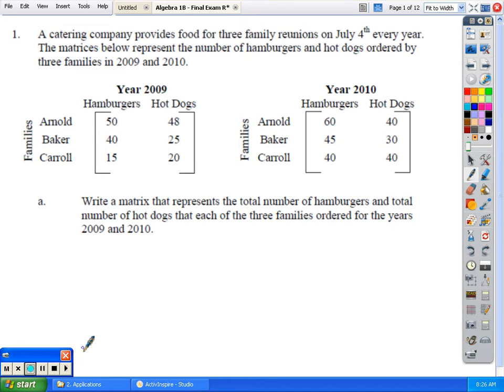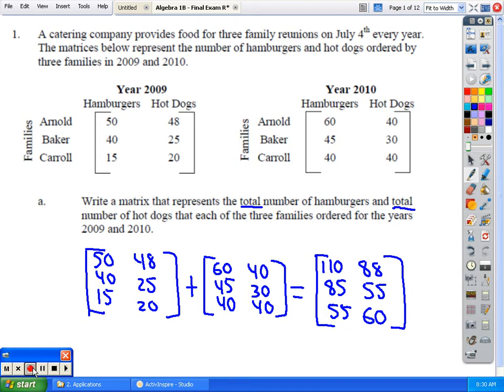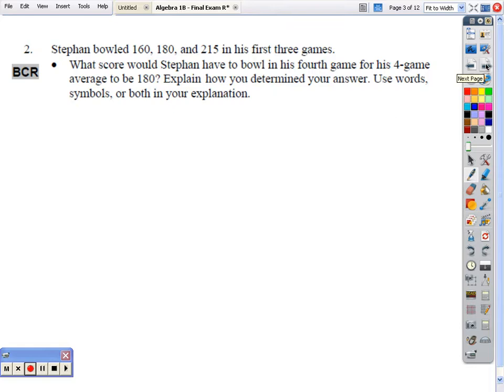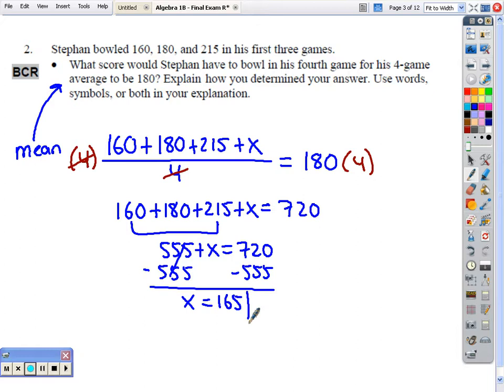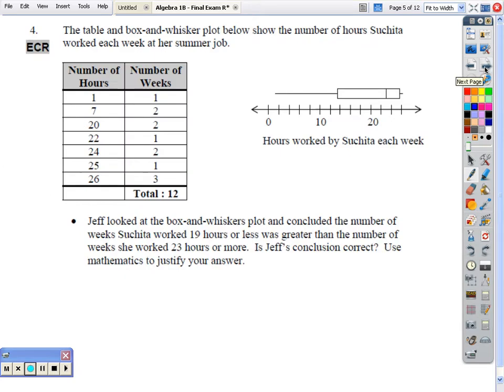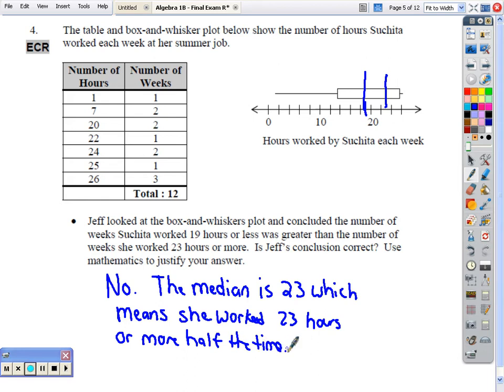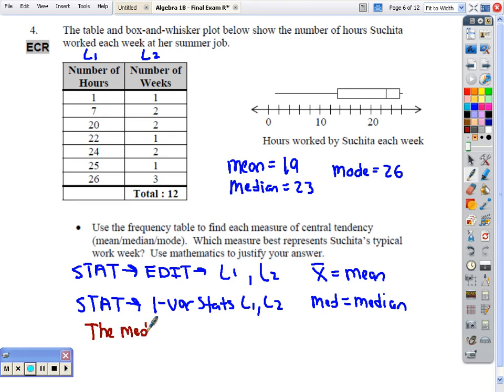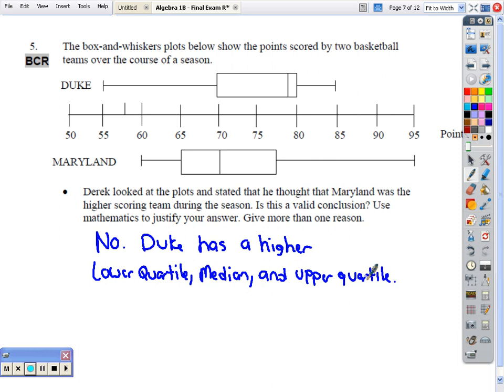Algebra 1B - Exam Review #1 - 5.avi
This video contains #1 - 5 from the Algebra 1B Final Exam Review Packet.